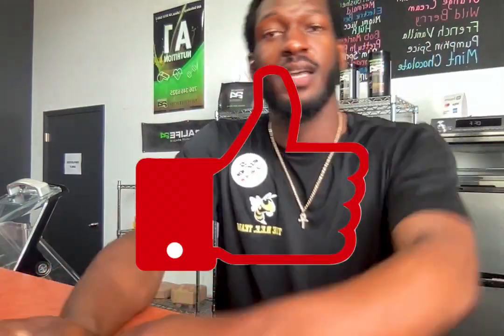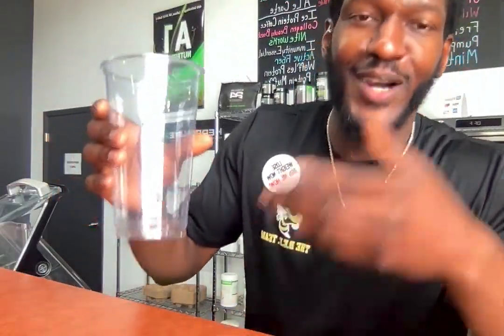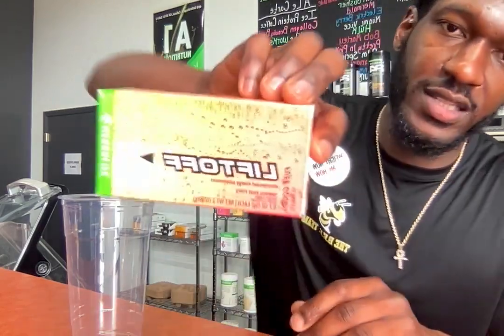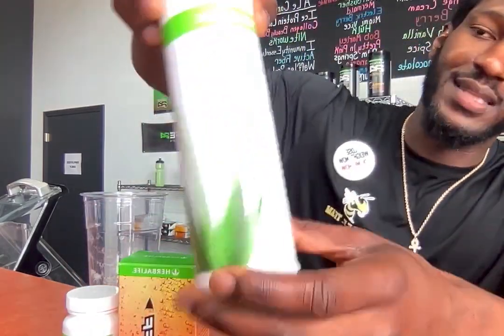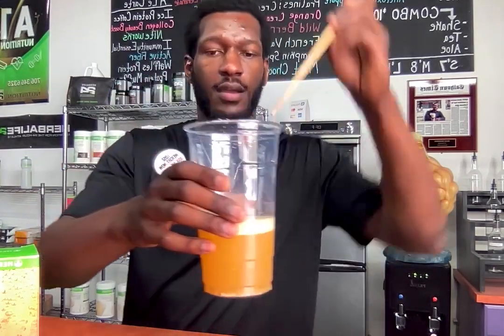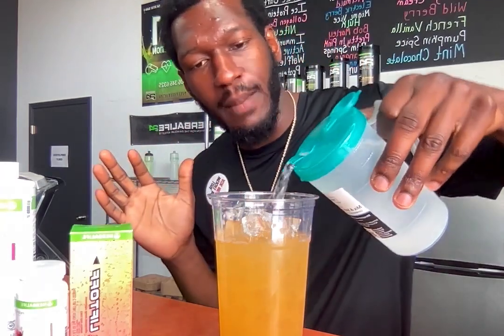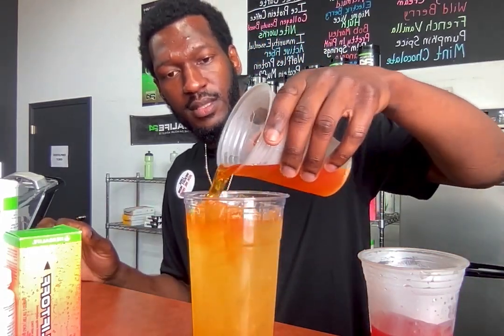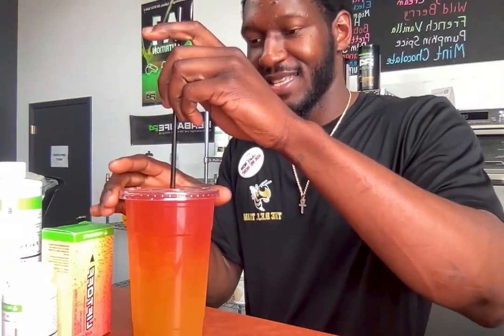The BEST Twisted Pineapple Loaded Tea | A1 Nutrition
In this episode, Jalen with the protein shares how we make the BEST Twisted Pineapple Loaded Tea using these Herbalife Nutrition Supplements.

Peach Tea
Tropical Liftoff
Cranberry Aloe
Pineapple
Strawberry

Results arent typical and take consistent effort to see results.

Jalen fitness entrepreneur and the man with the plan. If you are interested in a better way do not hesitate to contact Jalen with the protein if you would like to become sponsored Herbalife athlete or use our amazing nutrition products start below.